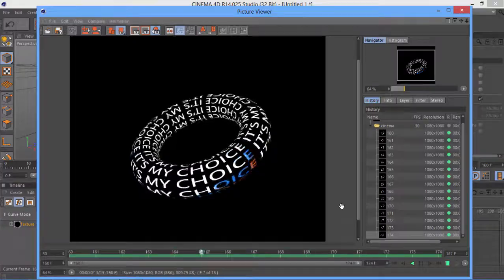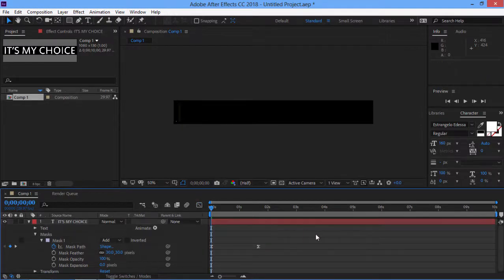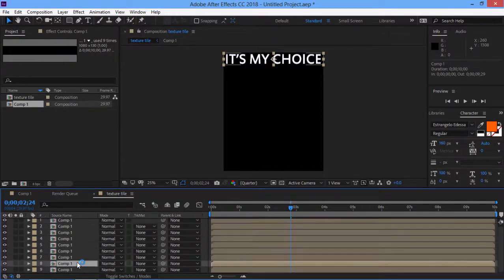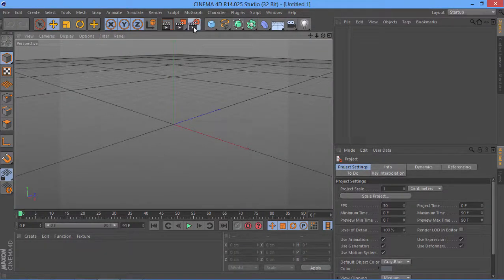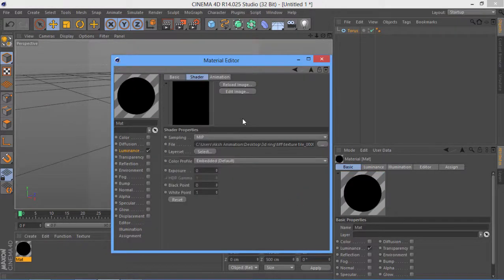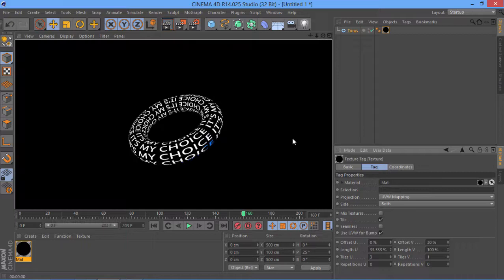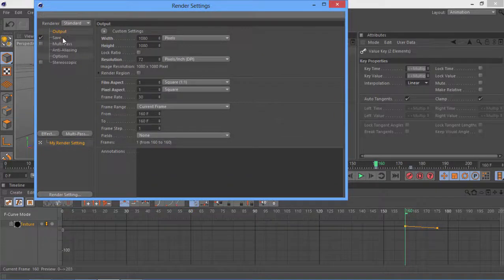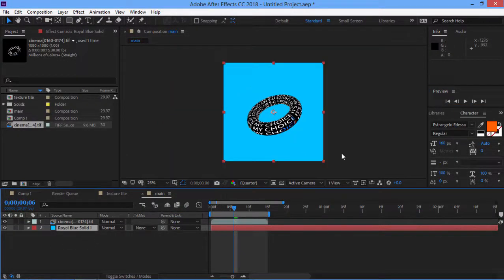3D Ring Typography Animation In After Effects And Cinema 4D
This motion graphic tutorial will show you how to created 3D donut typography animation using After Effects & Cinema 4D. You will see how to export text from After Effects, and then how to use that as texture in Cinema 4D. You will get basic understanding of material in Cinema 4D and how to connect both softwares.